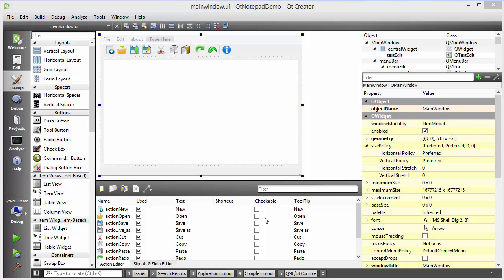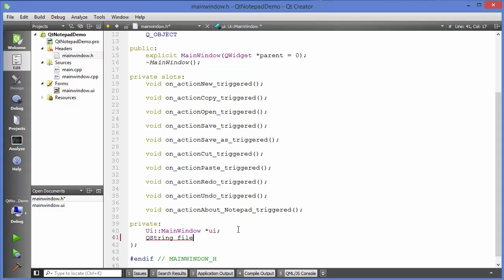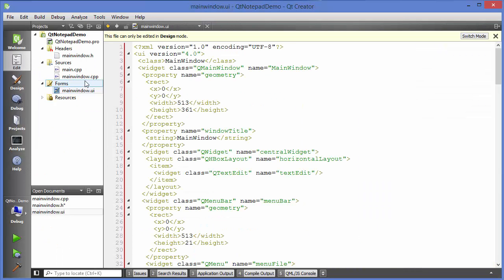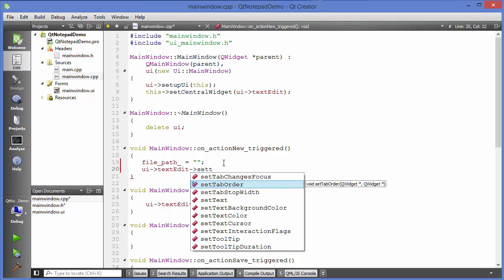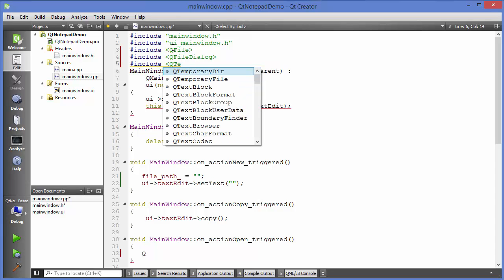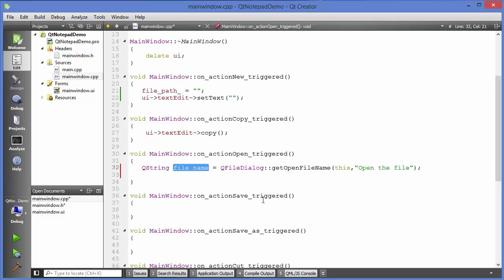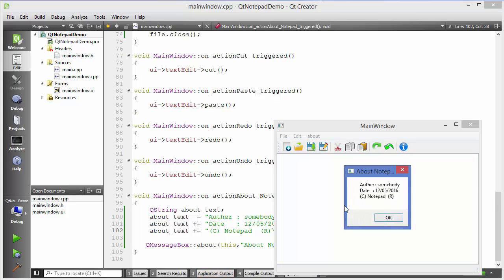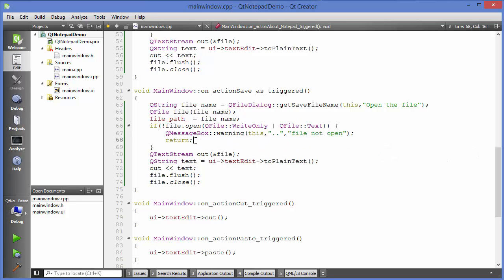Qt Tutorials For Beginners 27 - Simple Notepad Application Part - 2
In this Video I am going to show How to create a Simple Notepad Application Using QT creator in C++. Nice QT Notepad Tutorial I'm using as reference. c++ - Qt example notepad program not displaying any controls. the notepad example on qt
Searches related to qt notepad example. qt gui tutorial c++
qt gui examples. qt programming examples. qt notepad source code. qt programming tutorial. what is qt programming
qt creator gui tutorial. qt programming tutorial for beginners